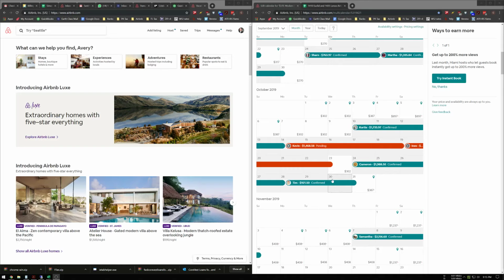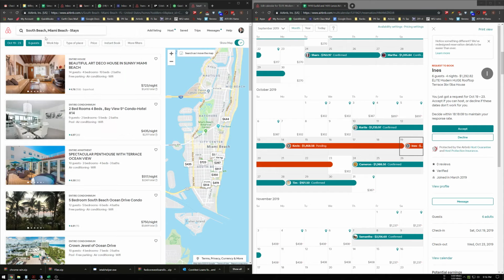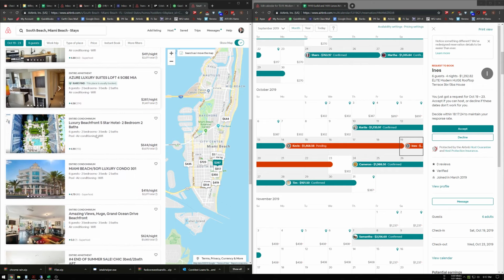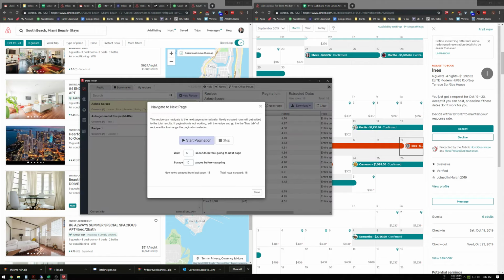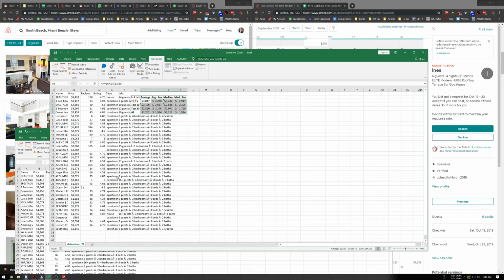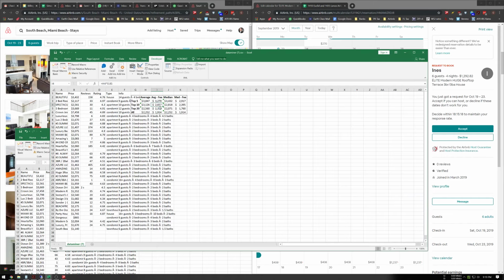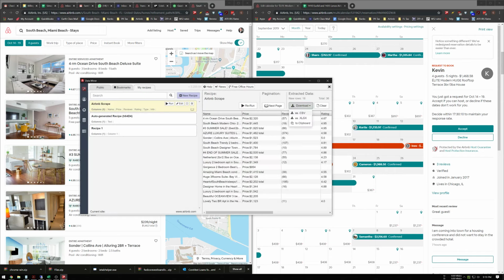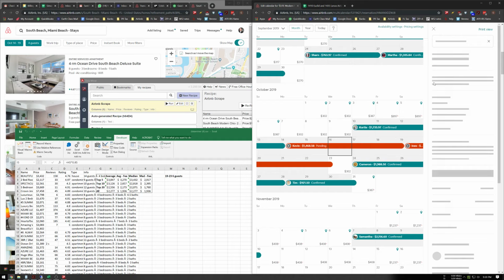AIrbnb Price Scraper